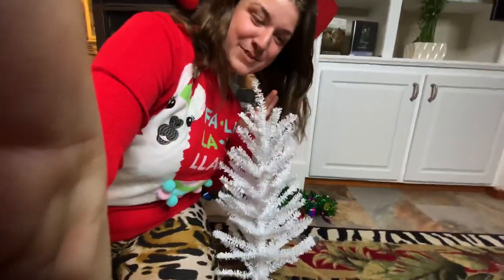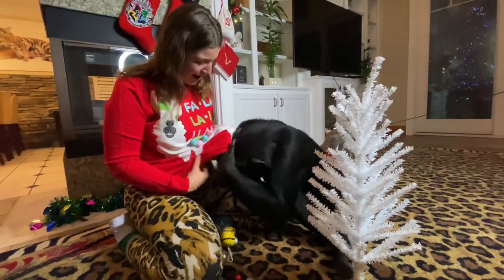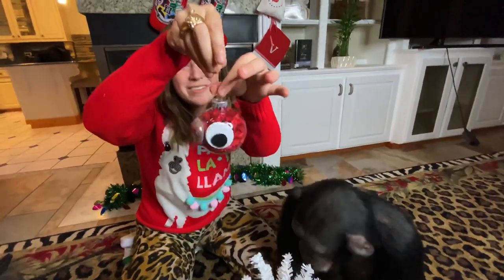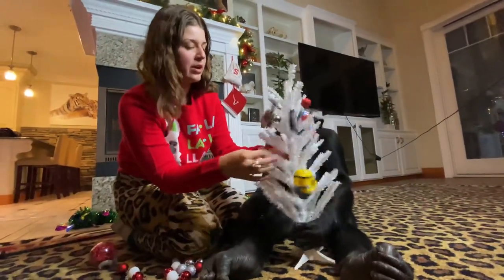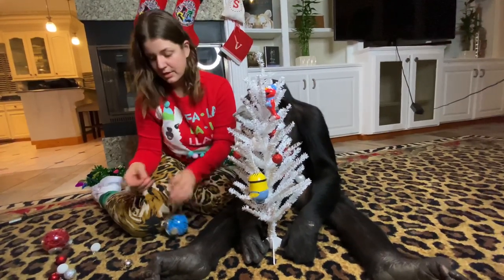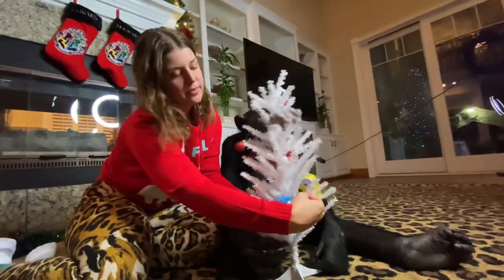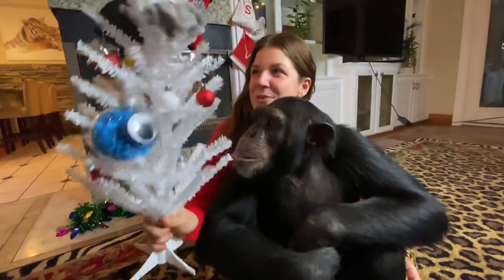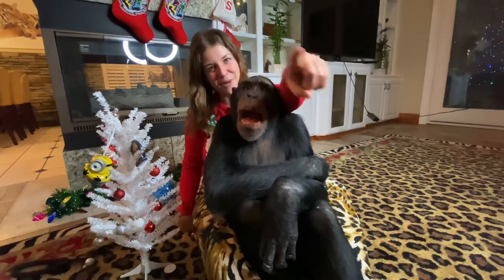HAPPY HOLIDAYS CHIMPANZEE STYLE!!! | Myrtle Beach Safari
Welcome to the WILDEST channel on YouTube, where Animals are FAMILY!

Today is day six in our Twelve Days of CHIMPSMAS at the Myrtle Beach Safari!!! This is our unique take on VLOGSMAS, the chimp brothers and I will be making crafts, baking cookies, wrapping presents, hanging holiday decorations and staying cozy while vlogging it all for you!

& Never forget, Animals are Family!!!

OH! and if you want to stay cozy this winter AND support an amazing cause.. ORDER one of our STAY WILD HOODIES today!!!